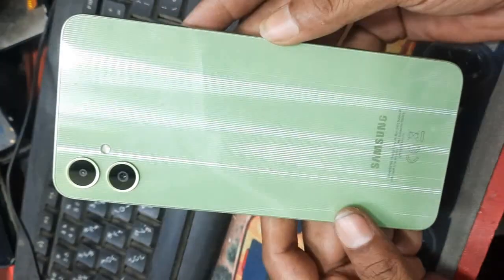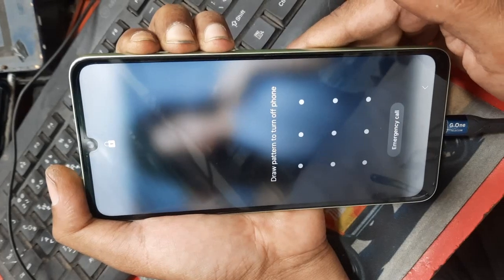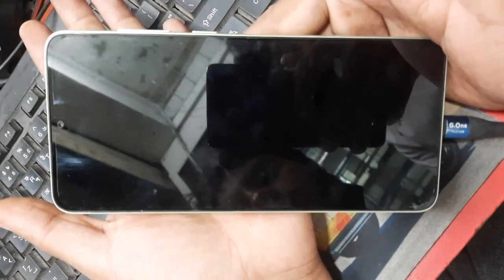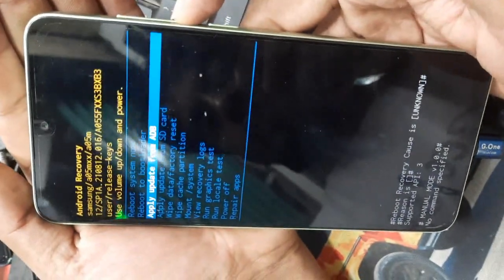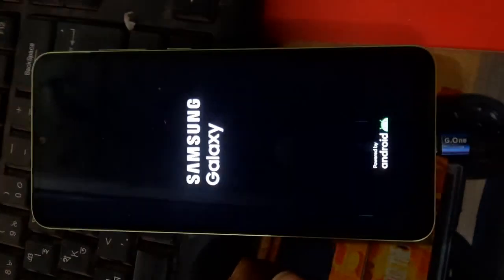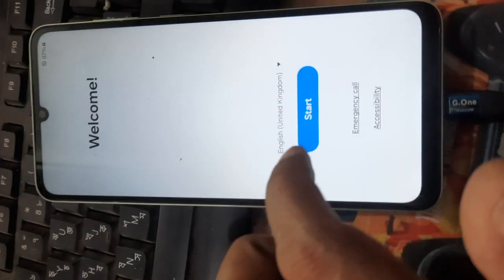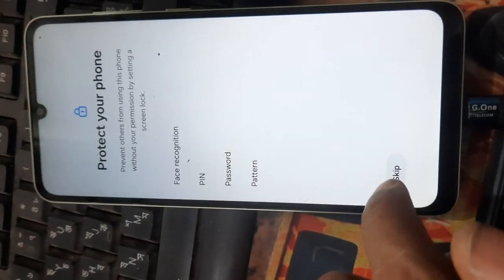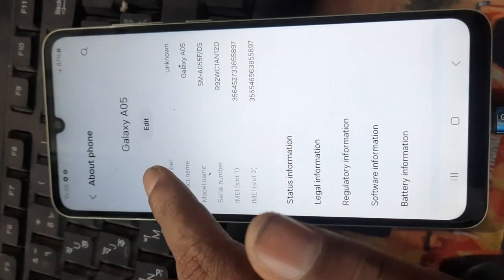Hard Reset Samsung A05/A05s | A05 Remove Pattern/Pin/Password And Frp/Galaxy A05/A05s Factory Reset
How To Hard Reset Samsung Galaxy A05| A05S
samsung a05/a05s hard reset
samsung galaxy a05 hard reset
samsung a05/a05s unlock password,
samsung a055f unlock pin,
samsung a05 remove password,
samsung a05 format screen lock,
samsung a05 hard reset without pc,
hard reset samsung a05s/a05/a02s/a01s
samsung a05s hard reset pattern password remove
how to hard reset samsung a05s/a05
samsung a05 factory reset
samsung account remove
samsung All password unlock 2024
how to remove password lock
samsung A05 frp bypass 2024 android 14
samsung A05 frp bypass adb enable fail
samsung A05 frp bypass *#0*# not working
samsung A05s frp bypass talkback not working
samsung All frp unlock 2024
how to hard reset any samsung smartphones
how to hard reset any galaxy smartphones
hard reset samsung mobile
how to hard reset samsung
how to hard reset your android phone/mobile
reset samsung phone
hard reset android mobile
how to hard reset android phone or mobile
phone reset,
mobile reset
mobile factory reset
factory reset samsung mobile
how to hard reset samsung galaxy a05s/a04s/a12s/a15/a21s/m30s/m21/m31/
samsung galaxy factory reset
how to factory reset any phone
hard reset samsung j7
how to factory reset samsung
how to reset samsung account
samsung A05 frp bypass 2024 adb enable fail
samsung A05s frp bypass android 13 2024
samsung A055f frp bypass 2024 android 13
samsung A055f frp bypass 2024 android 14
samsung m31 hard reset not working
samsung a03 hard reset 2024
samsung a12 hard reset
samsung a50/a51/a20/a30 hard reset not working
samsung a51 hard reset
samsung ka lock kaise tode,
samsung a12 hard reset not working
samsung a14 ka lock kaise tode
samsung a055fka lock kaise tode
samsung a05 ka lock kaise tode
samsung a05s ka lock kaise tode
samsung a04s ka lock kaise tode
samsung m31 hard reset
samsung a03 hard reset
samsung a51 ka lock kaise tode,
samsung a22 hard reset not working
samsung hard reset not working
samsung a21s hard reset not working
how to samsung password remove
hard reset,samsung galaxy a53 5g
samsung galaxy a53
samsung,
samsung a53
reset samsung a53,
samsung a53 reset,
how to,factory reset
galaxy a13 pattern unlock
samsung a13 reset,
galaxy a13 factory reset,
samsung galaxy a13 reset,
a13 hard reset,
galaxy a13 password unlock,
galaxy a13 face unlock,
galaxy a13
factory reset
reset phone
hard reset samsung galaxy a05/a05s
reset samsung a05
how to hard reset samsung A12/M12
samsung a015G hard reset